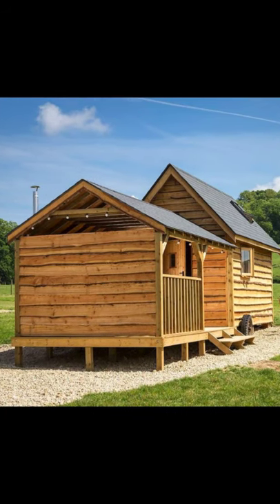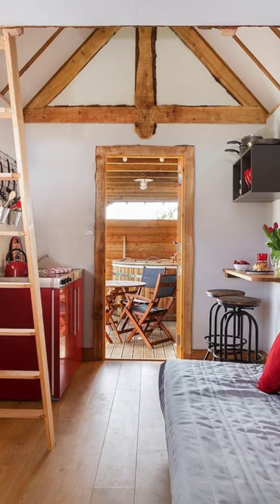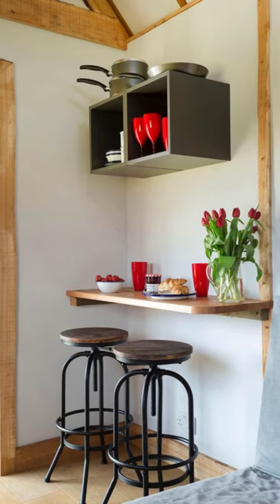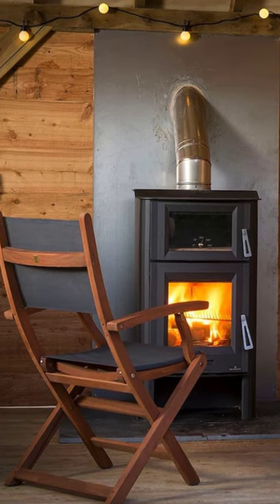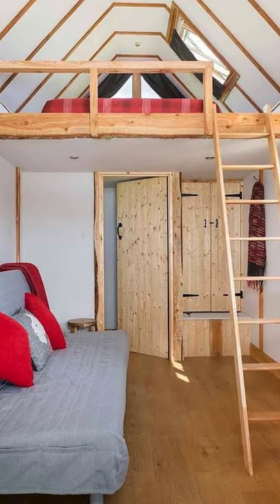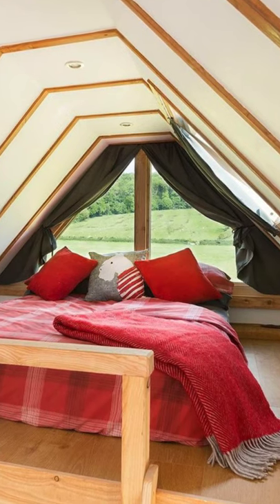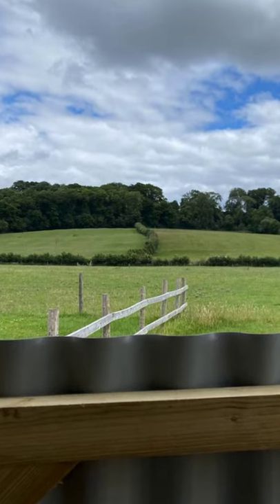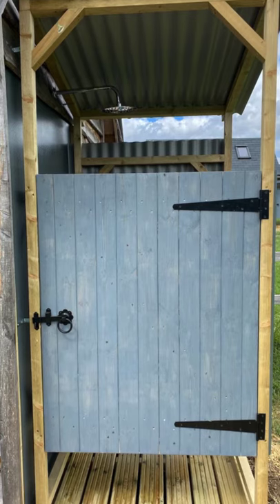A Perfect Haven of Peace in England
Poppy's Pad is the perfect country cabin building for a magical stay in England. The charming cabin building is located in Mickleton, England, United Kingdom. The tiny cabin can accommodate up to 4 guests with 1 bedroom and a half bathroom. During your vacation stay, you will have the entire cabin building to yourself. The tiny cabin building is a stunning, handcrafted cabin building with your own private wood-fired hot tub and a wood-burning oven that is located in the beautiful North Cotswold countryside. The tiny cabin is a haven to escape for families and couples from all walks of life. To truly relax you do not need to drive anywhere as the tiny cabin is only a 5-minute walk from the small village of Mickleton where there is a village shop, 2 pubs, post office, butchers and a hotel. The property also has other cabin building available to include the Mirts Mansion, Daisy's Den, Jeds Shed, and DJ's Digs.

The tiny houses have been built to their specifications and alongside the hot tub and cooker, they contain a tiny kitchen with a fridge, cold water tap, two ring hob, and an icebox. There is also an eco-toilet in the tiny houses for your convenience. There is also a double flush toilet and a shower block that is located on the site for guests to use. The tiny house is located at the end of the small touring campsite the tiny cabins have their large fenced areas to provide privacy for guests.

You'll love the outdoor covered patio, which provides the perfect place to sit back and relax with your morning cup of tea or coffee, and meals throughout the day. The covered patio also has a private wood-fired hot tub to enjoy, a great activity especially at night with the lit patio. The upstairs comfy sleeping loft is accessed by a ladder and has an amazing view from the bed. Mickleton is known for its vegetable growing and market gardening. Apples, young plants, cauliflowers, seed plugs, and asparagus, are all grown locally. Meon Hill is the scene of the so-called witchcraft murder of Charles Walton in 1945 and lies to the north of the village. Meon Hill is also said to have inspired Tolkien's Weathertop from The Lord of the Rings story. According to legend, Meon Hill was formed by the Devil.

Mickleton has two old pubs to include the Butcher's Arms, the King's Arms, and the Three Ways House Hotel. At the heart of the village, activities are held at King George's Hall, which is located at the center of the village and is home to many clubs and societies that thrive within the village. The Heart of England Way runs through the village. The village has several B&Bs that have been set up privately in people's homes. Some of the local market towns and villages in the area include the Chipping Campden, Broadway, Moreton in Marsh, Stratford-upon-Avon, and Evesham. Both Hidcote Manor Garden and the Kiftsgate Court Gardens are located nearby.